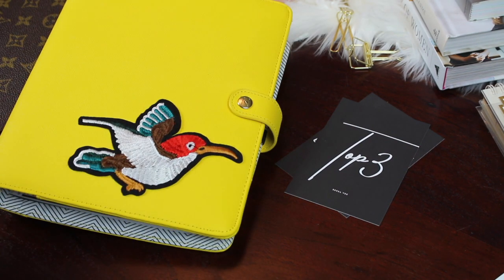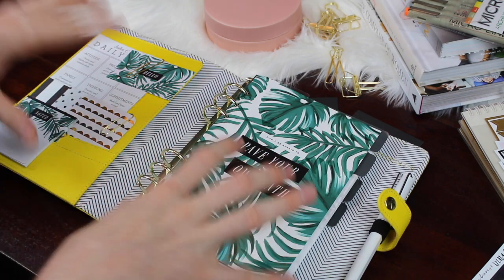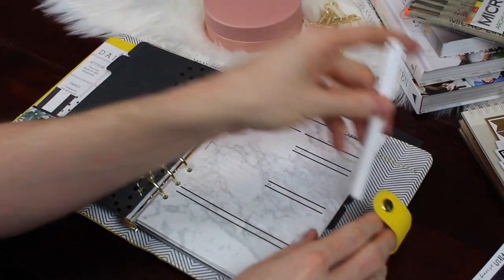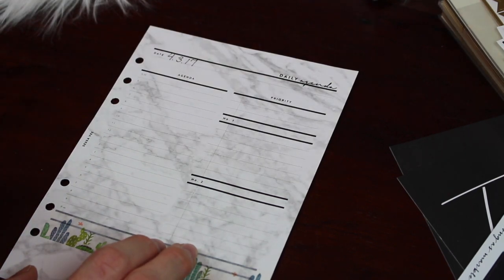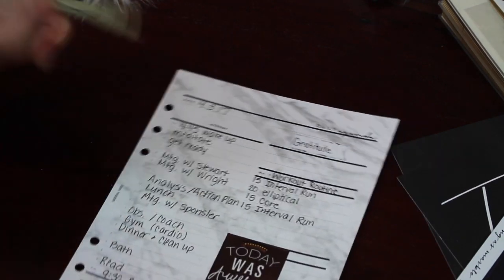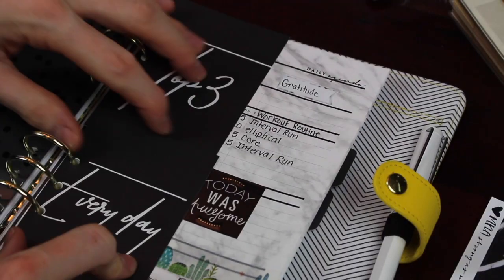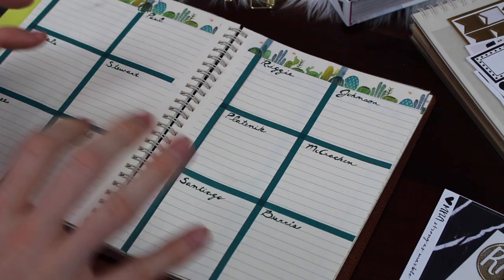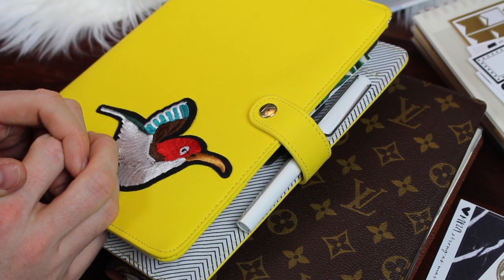Plan With Me Ft Kikki K & Louis Vuitton!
Hello all! Here is a new plan with me featuring my newly acquired large Kikki K planner and my Louis Vuitton desk agenda. I hope you enjoy. As always, take care of yourself, take of others, and be kind!

Also, the easy shop that I purchased this stickers from is actually called "My Newest Addition"

FOLLLOW ME!

Microline Pens

Lamy Pens

Etsy Sticker Shop